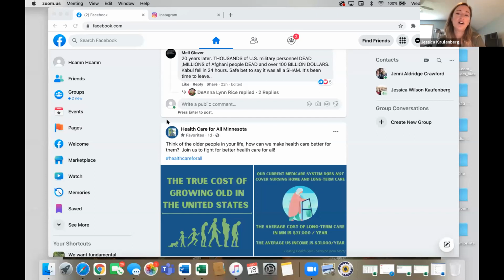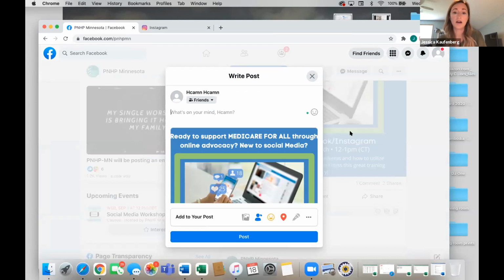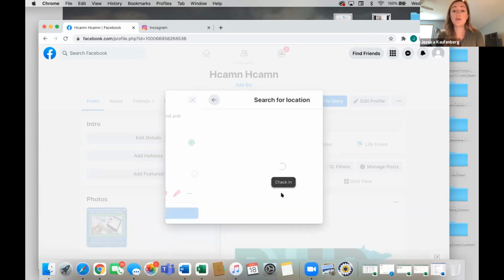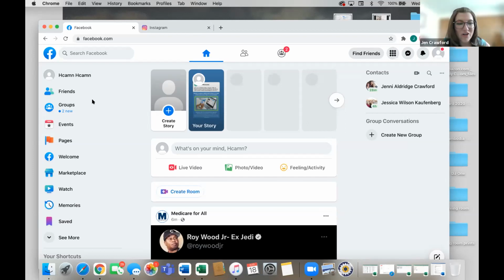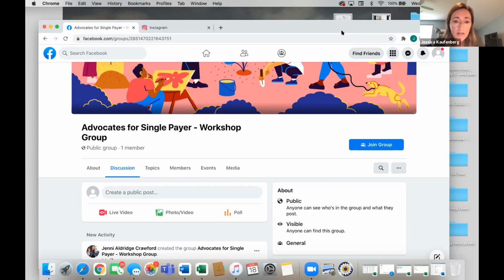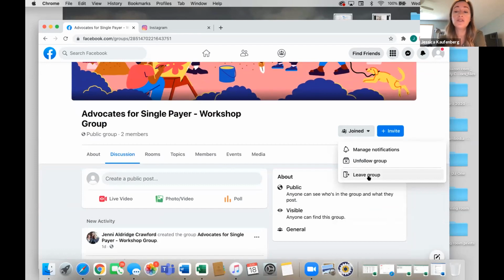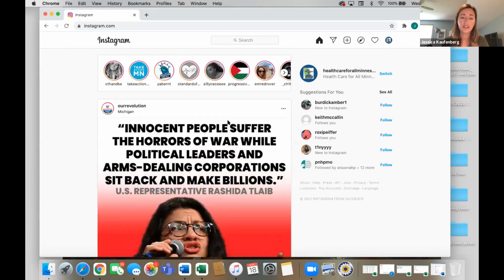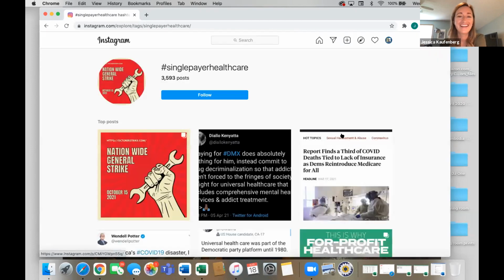Social Media to Win Medicare For All: Facebook/Instagram Workshop